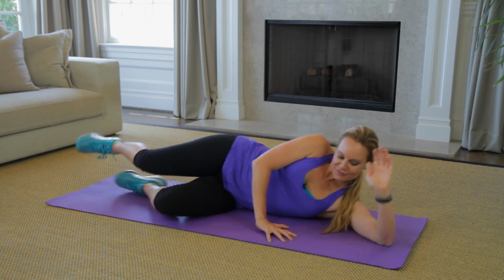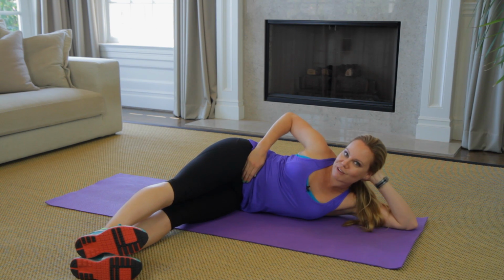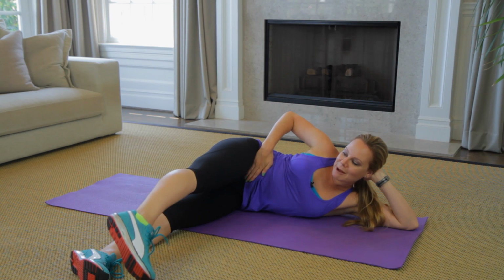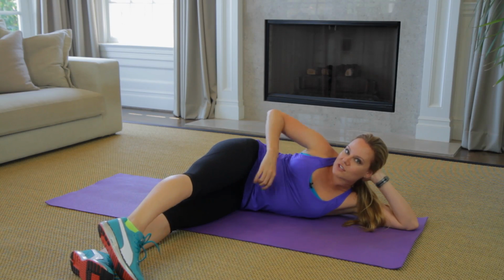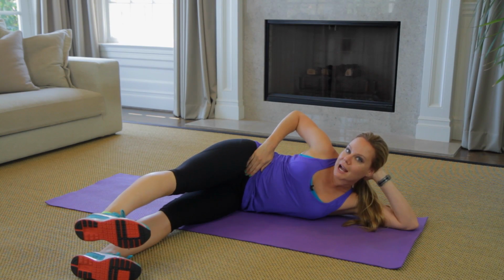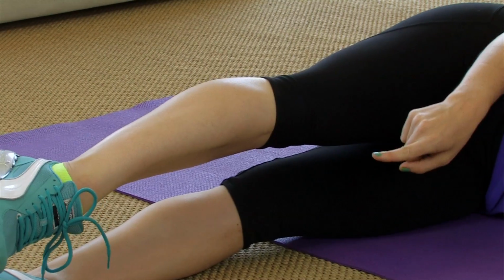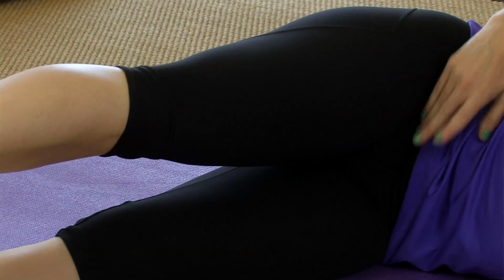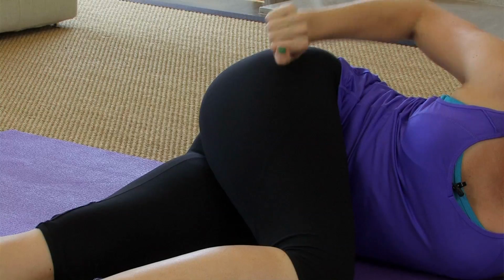Tighten your Butt and Hips (How to) - Workout Wednesday with ModernMom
Want a tight tush? Angela Parker will get your booty and hips burning with this great toning and firming exercise routine.

Want to get your booty and hips in shape but remain long and lean? Angela Parker, the fitness expert behind walks us through exercise moves that will help you look your best.

*Always consult your physician before starting any diet or exercise program.*

ModernMom is a trusted resource and online community for the "Woman Behind the Mom," with practical tips, advice, videos and information on parenting, pregnancy, family, career, health, beauty, cooking, crafts and more.

Headed up by Dancing with the Stars co-host Brooke Burke and Lisa Rosenblatt, ModernMom is full of original content from celebrated experts, authors, bloggers and real moms from all over the world. It's a one-stop destination for smart, savvy and soulful women who want to be informed, entertained and inspired.

"butt workout" "youtube workout" "workout buttocks" glutes butt "Workout Wednesday" "workout exercises" workout "workout routine" "home workout" "workout video" "in home exercise ModernMom" fitness exercise "workout for women" "Angela Parker" bodyinspiredfitness modernmom